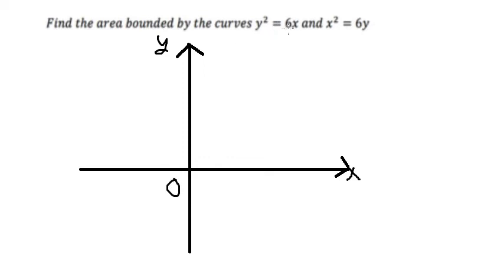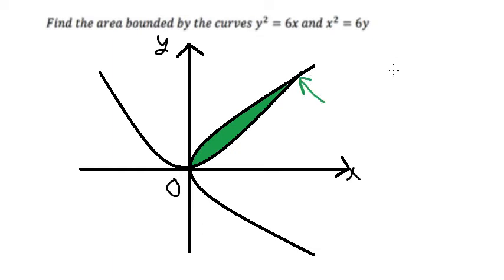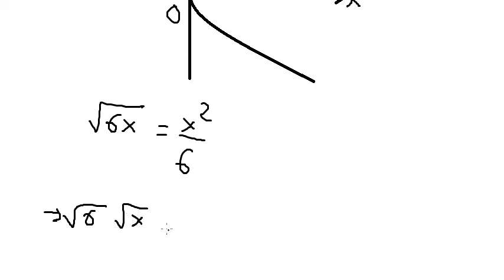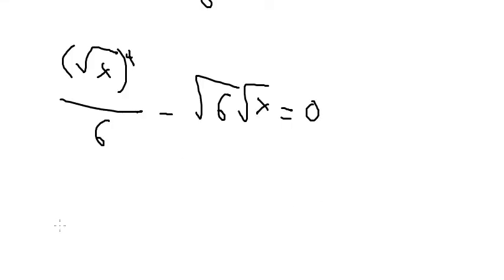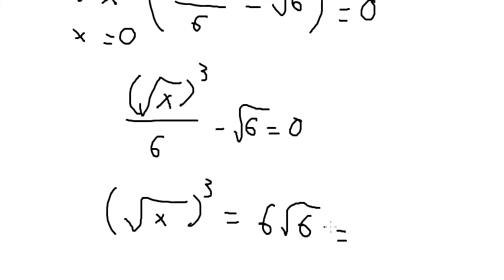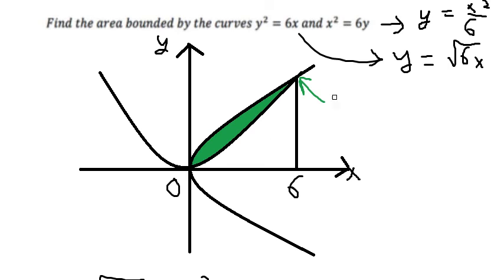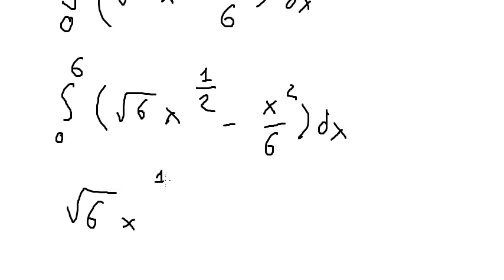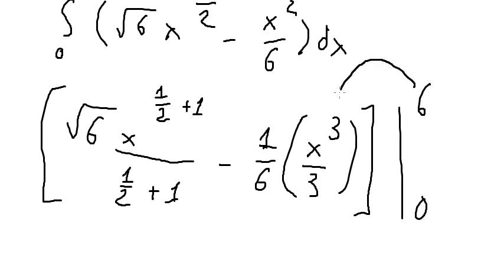Calculus Help: Find the area under the curve y^2 = 6x and x^2 = 6y - Techniques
Here is the technique to solve this question and how to solve them in step-by-step